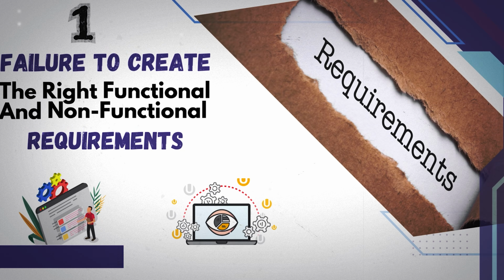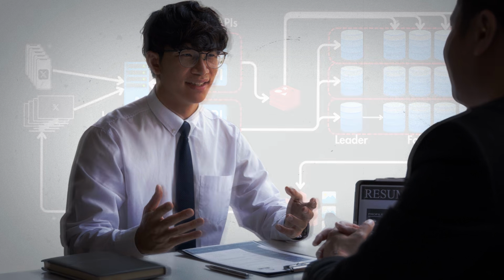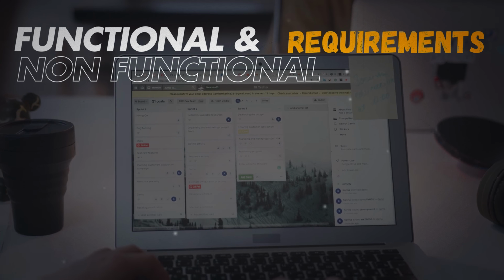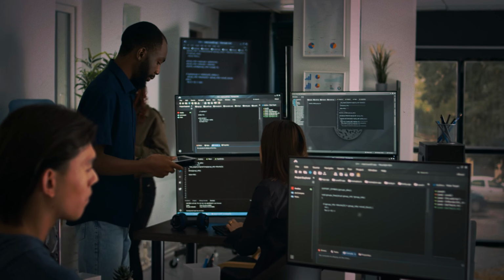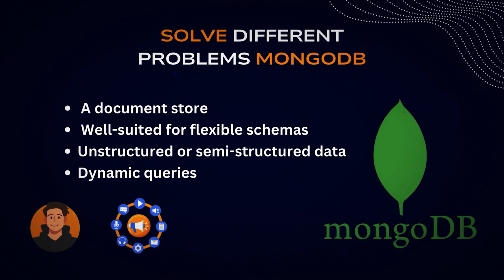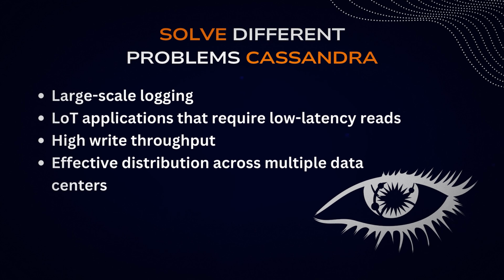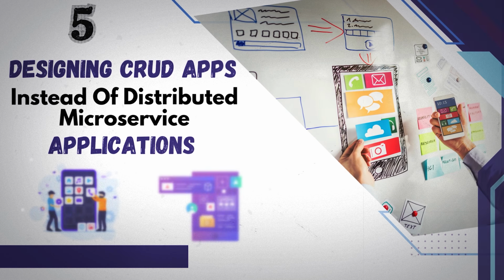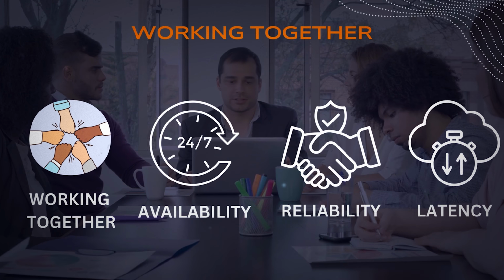Top 5 Critical Tips Needed To Pass A System Design Interview At A Big Tech Company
This video breaks it down— the top 5 secrets to pass a system design interview

Feeling overwhelmed? Don’t worry—we’ve got you.

we help software engineers like you easily pass FAANG interviews with tailored coaching to make the journey easier and more strategic.

Here’s how we can help:
✅ Solve technical problems faster and smarter.
✅ Build system design confidence—even if you’re a beginner.
✅ Ace behavioral interviews and leave a lasting impression.

Stop grinding aimlessly and start preparing the right way. Watch the video, then head to EasyClimbTech.com to take your first step toward that FAANG offer.

Let’s make 2025 your year. 🚀